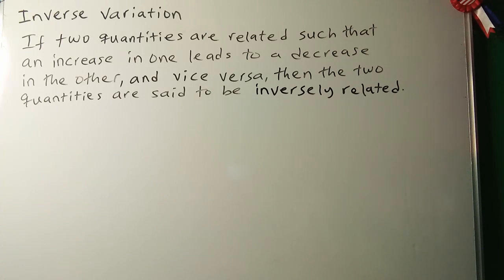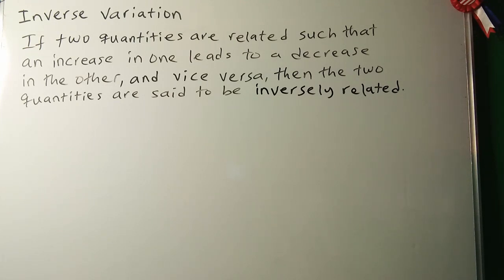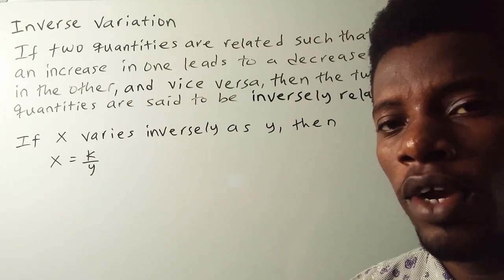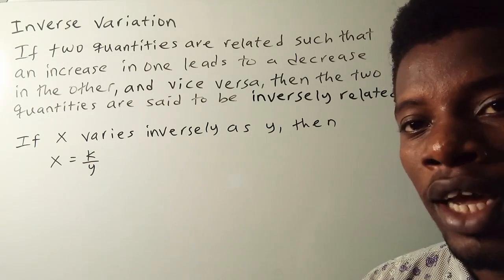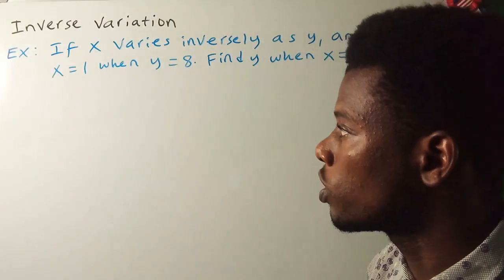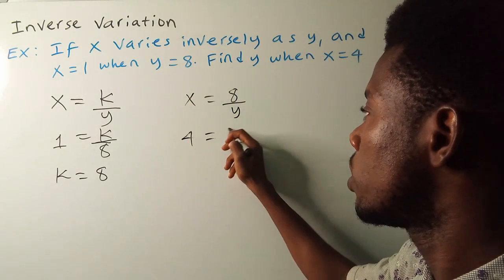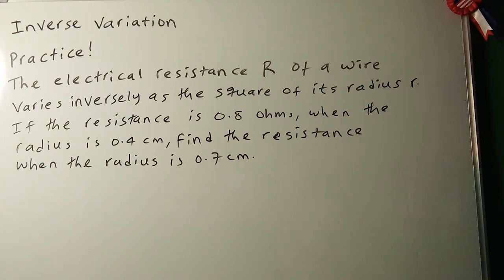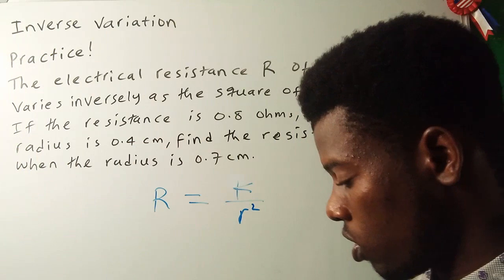Inverse Variation explained in 7-minutes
In this video, we explained the concept of inverse variation in such a way that at the end of the video, you will fully understand this topic.

After watching this video till the end, you will learn:
1) the definition of inverse variation
2) real life examples of inverse variation
3) how to express inverse variation mathematically
4) how to solve problems on inverse variation